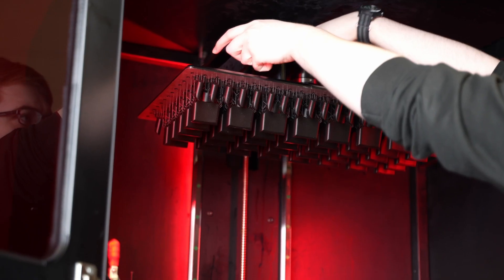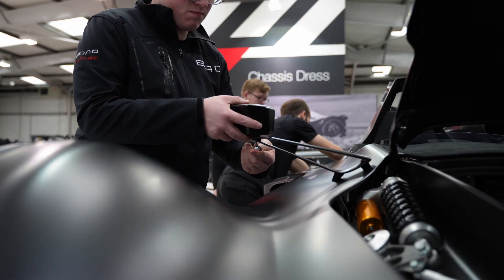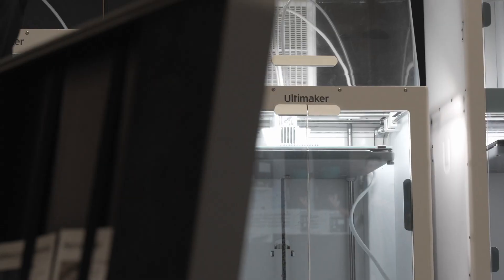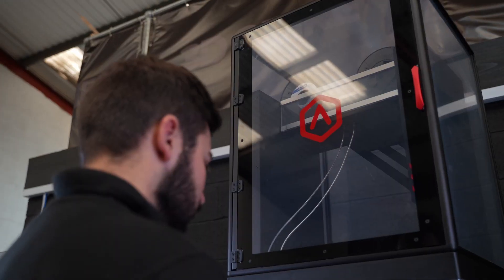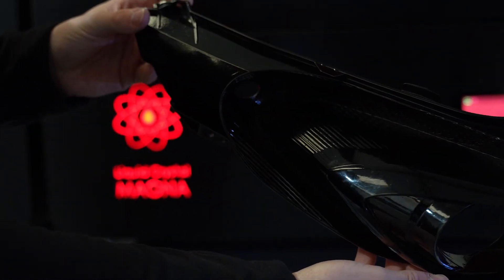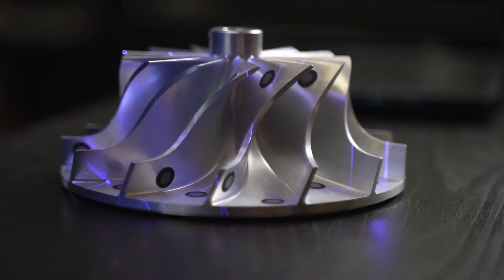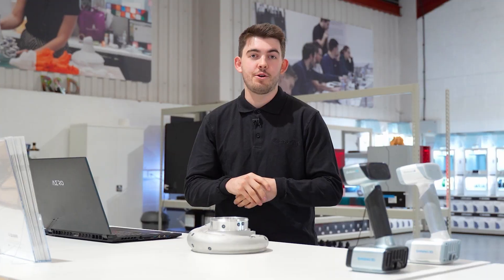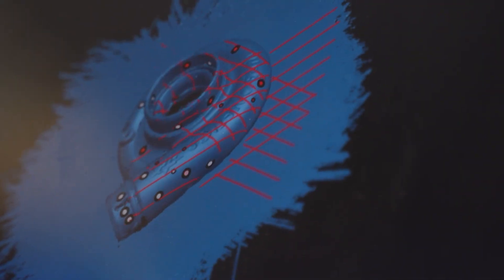Adopting Additive Manufacturing into your business with 3DGBIRE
3DGBIRE help businesses adopt and integrate additive manufacturing into their workflow. We do this through our 360-degree service, offering training, workflow development, consultancy, support, installation and site scans.

Our mission is to provide premium service & training for additive manufacturing in the 3D printing industry. By offering our high-quality products, technical support, sales and service, we will always make sure that all industries have resources they need to unleash their creative potential and also successfully integrate additive manufacturing within their business cycle, such as Aerospace, Architecture, Engineering, Automotive, Product Design, Medical, Dental, Food & Beverage.